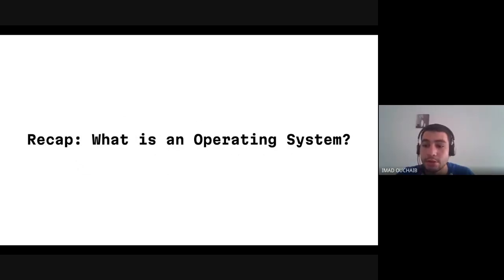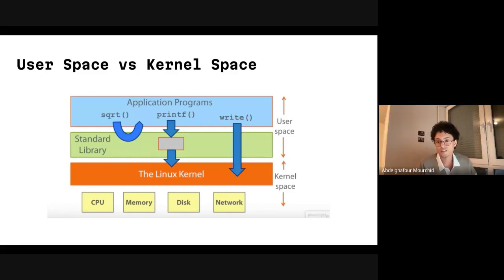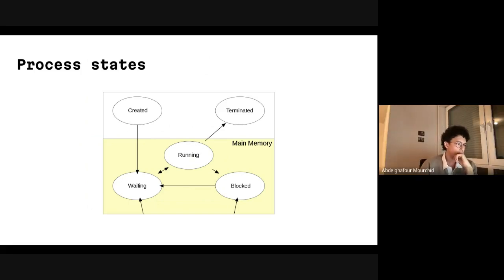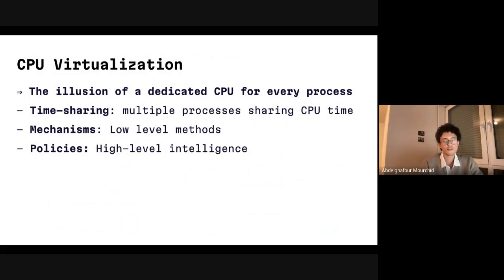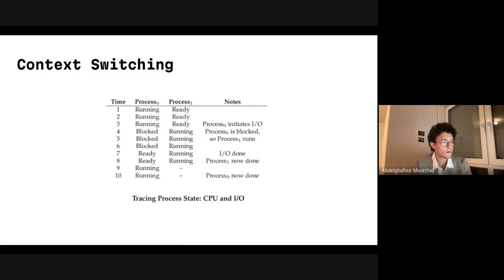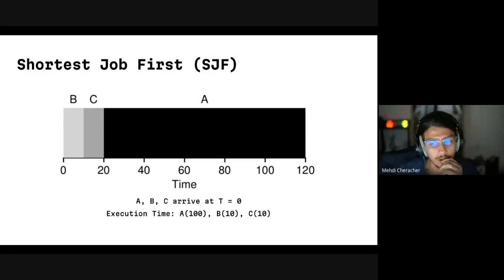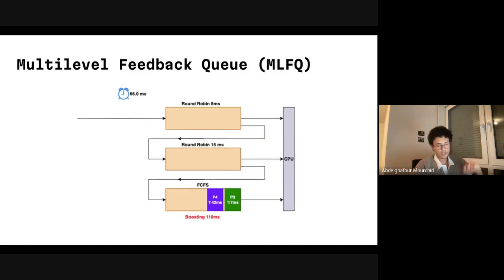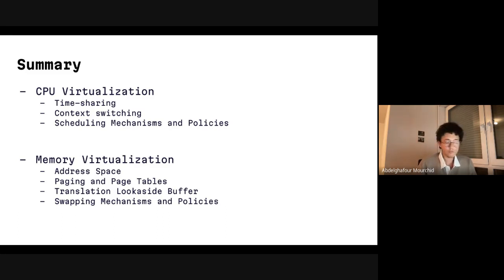Missing Semester 0x01 | Introduction to Operating systems CPU & Memory Virtualisation | Part 01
Teacher: Abdelghafour Mourchid
Summary: Explore process CPU and memory management. Learning scheduling and Memory virtualization and the different techniques/mechanisms used.
Link to the final project: